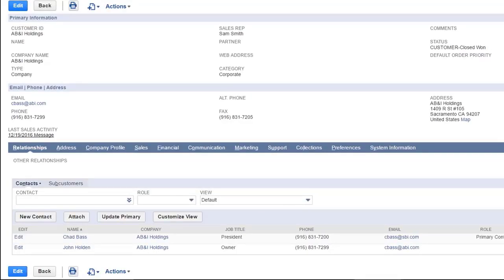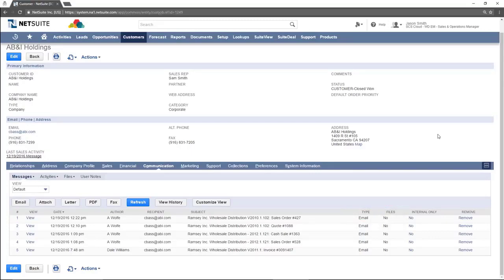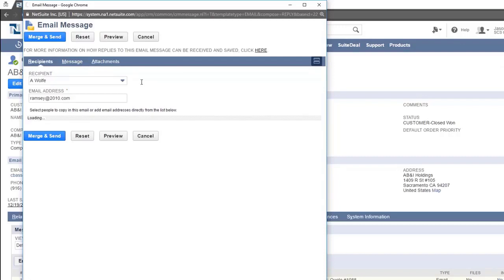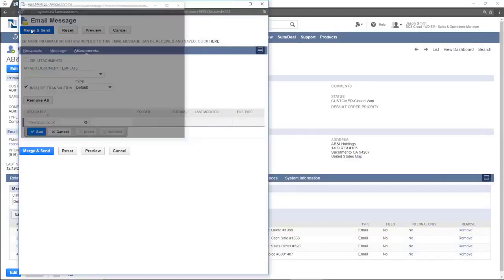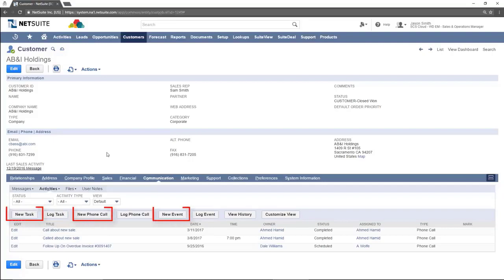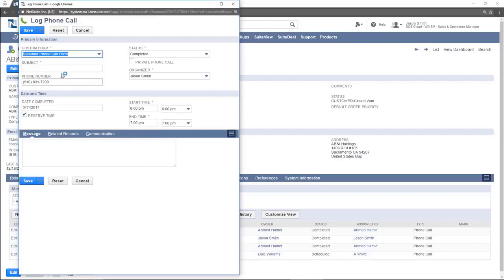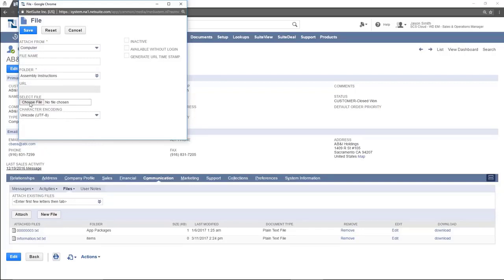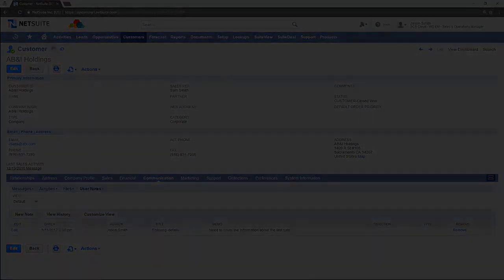NetSuite Tutorial: Customer Record - Communications Subtab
Learn how to use the communications subtab in customer records in NetSuite.